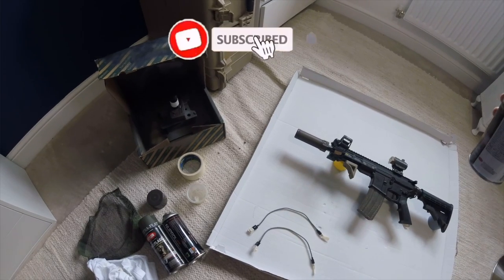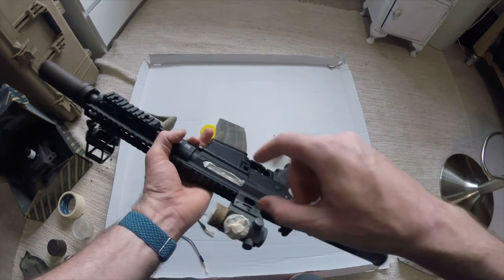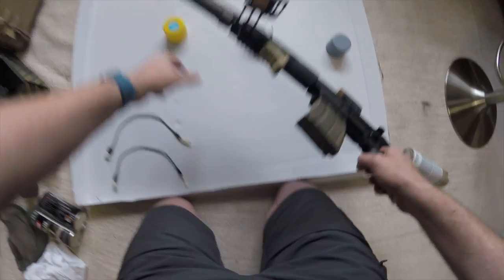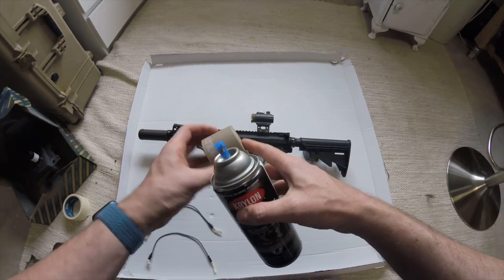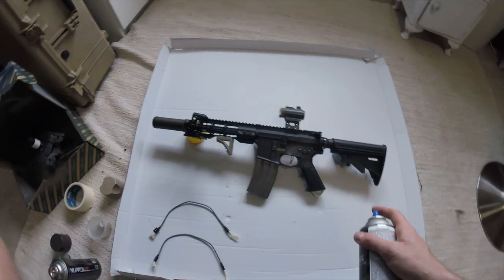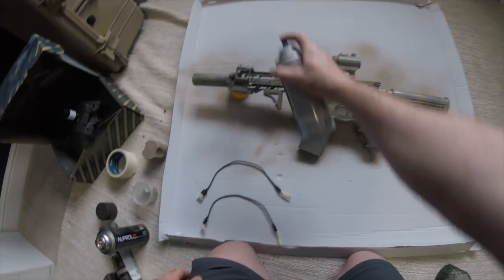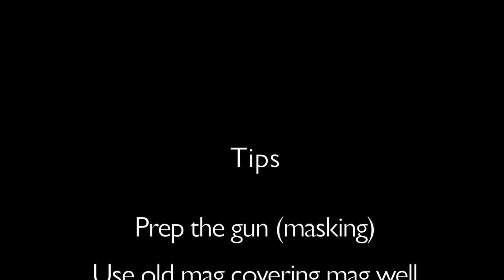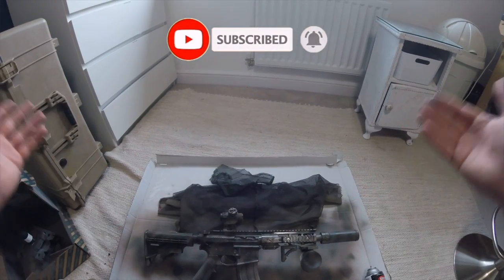How to spray your gun in 15 min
Firstly apologies with the camera angle when praying most of the time I hope you get the idea.
Secondly this video's all about how you can create an easy paint job on your RIF, weapon using an easy technique.

I've used this technique many times on all sorts of kit, depending what environment it's used in will all depend on what colours you use. I've even seen it used with matt black, gloss black and like a monster green which looked ace.

The video is un cut so what you see in 15 min is what you get.

Either way let me know how you get on.

My Airsoft Kit

My kit

➨Fast helmet by Nuprol or close match

➨UBACS top Bulldog Rogue MTP

➨Trousers Bulldog Rogue MTP

➨Nuprol mesh

➨Gloves Mechanix wear fast fit

➨Boots Altberg Defenders used

➨Boots Aku Pilgrim

➨Surefire x300 copy

➨Safariland QLS quick change holster

➨Blackhawk omnivore holster

➨Main gun
Wolverine MTW CQB with Nuprol BOA suppressor

Music in my intro and video is by a legend called Florian who creates bespoke rock and metal tracks, if you're into decent metal check him out.